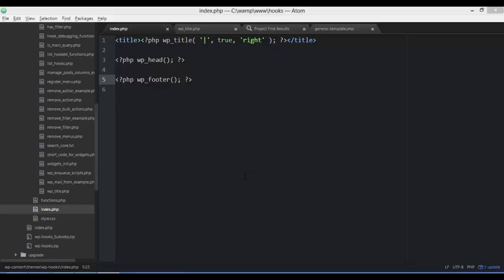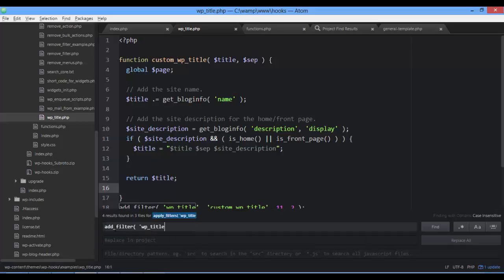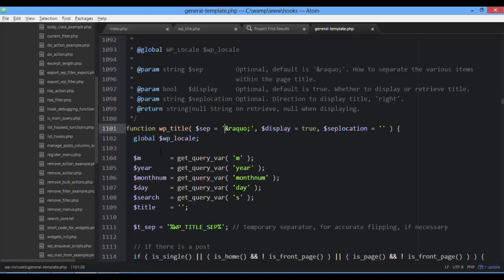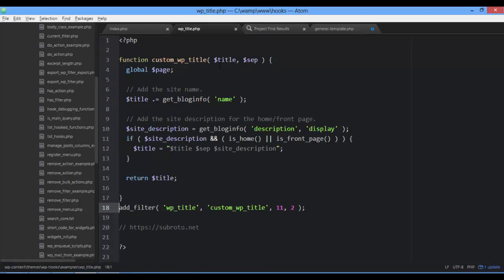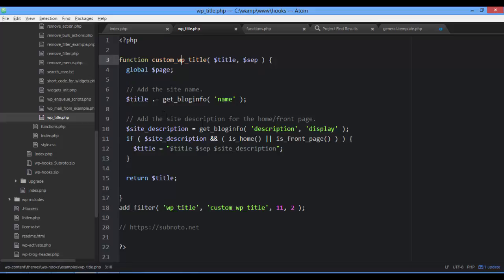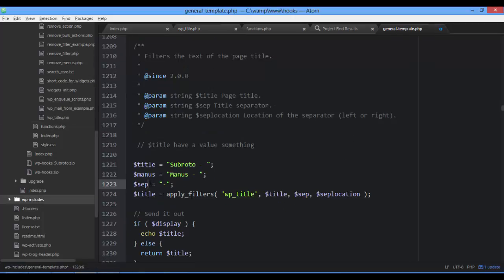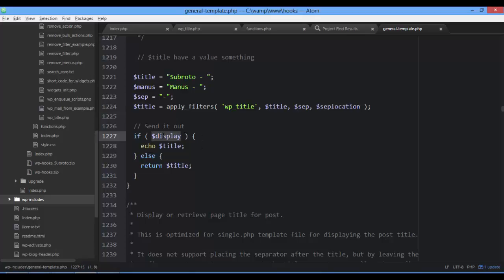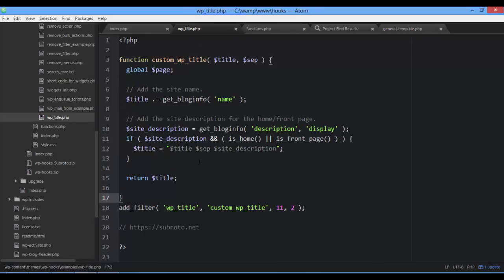How Wordpress Filter works | Customized Wordpress Title using Filter Hooks